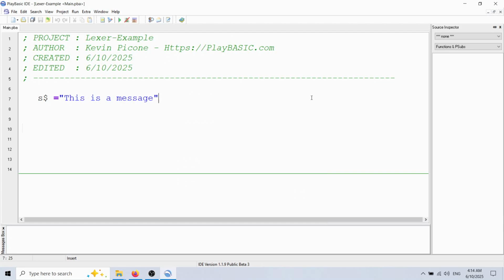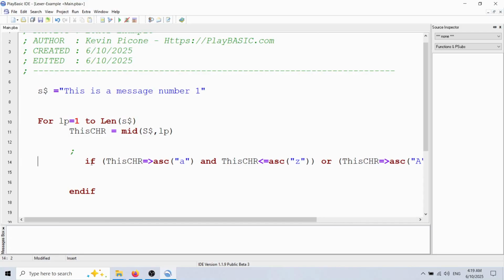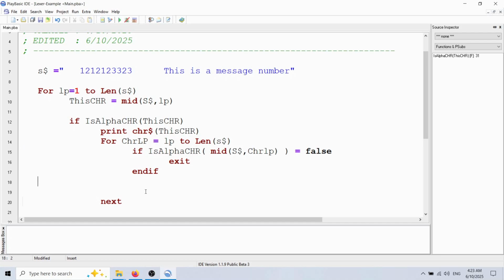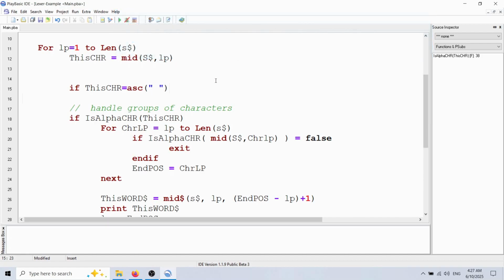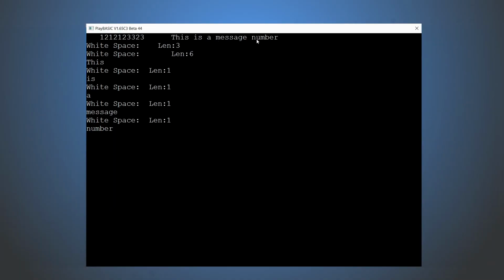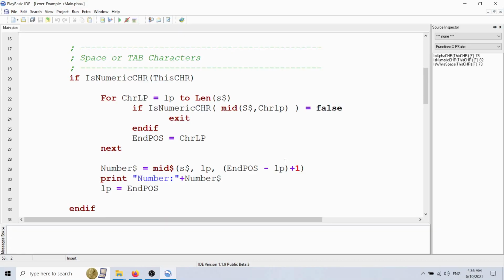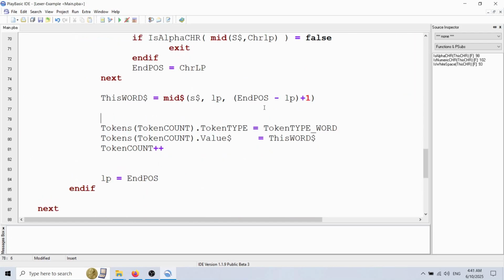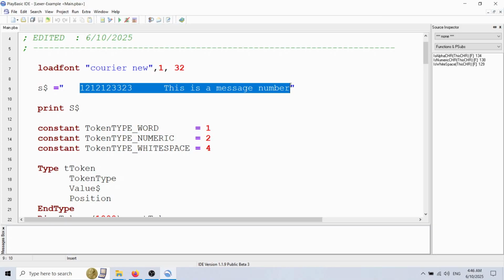Let’s Write a Lexer in PlayBASIC – Building a Simple Tokenizer for Beginners (Live Coding Tutorial)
Ever wondered how programming languages understand your code? In this live coding session, PlayBASIC creator *Kevin Picone* walks you step-by-step through writing a **lexer** — also known as a *tokenizer* — from scratch in PlayBASIC.

You’ll learn how to scan text, identify different character types (letters, numbers, whitespace), and group them into *tokens* — the building blocks that compilers and interpreters use to make sense of code.

This beginner-friendly tutorial shows:
✅ How to loop through text one character at a time
✅ Detecting alphabetical, numeric, and whitespace characters
✅ Grouping characters into words and numbers
✅ Creating helper functions for cleaner code
✅ Building a typed array to store token data
✅ Colour-coding token output for easy visualization

By the end, you’ll have your own working lexer — and a deeper understanding of how programming languages process text. Perfect for *beginners*, *students*, and anyone learning *PlayBASIC* or *compiler basics*.

**💡 Topics Covered:**

* What is a lexer (or tokenizer)?
* How to detect characters and group them into tokens
* Understanding ASCII character values
* Using `For/Next` loops and string functions in PlayBASIC
* How compilers read and classify code
* Building structured data types (`Type`) in PlayBASIC

**📺 Chapters:**

0:00 Introduction
1:45 Starting with a Simple String
3:30 Looping Through Characters
6:10 Detecting Alphabetical Characters
11:20 Grouping Characters into Words
15:00 Detecting Whitespace
18:20 Detecting Numbers
22:00 Building Token Storage
26:00 Displaying Tokens by Type
30:00 Wrapping Up & Next Steps

**🕹️ About PlayBASIC:**
PlayBASIC is a beginner-friendly 2D game programming language created by *Kevin Picone*. It’s designed to make coding fun and accessible, with built-in graphics, input, and sound support — perfect for learning how real game engines and tools work.